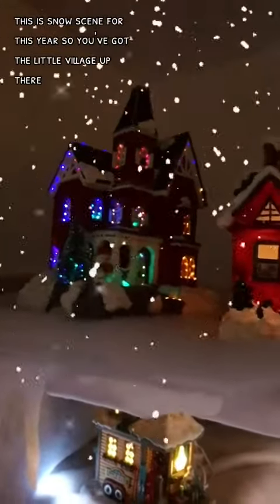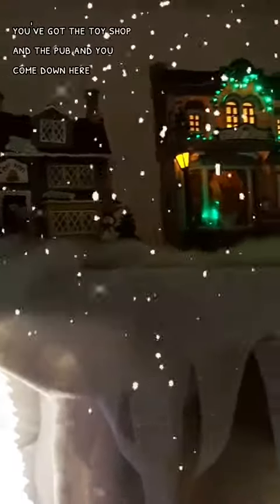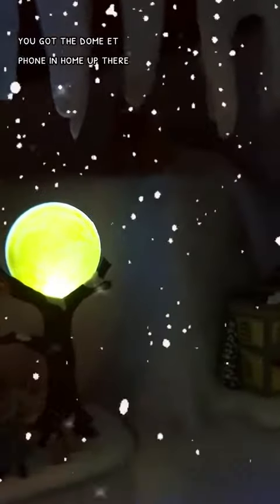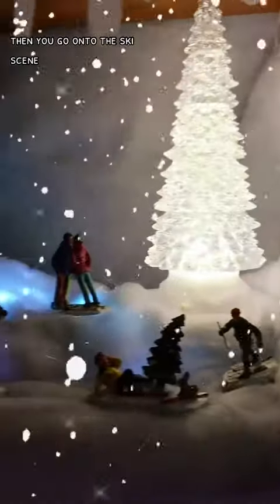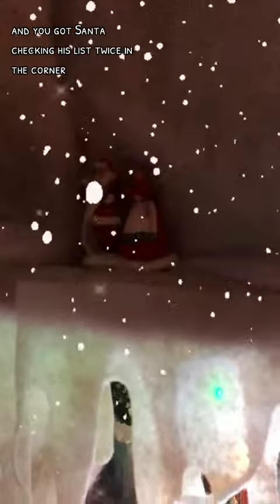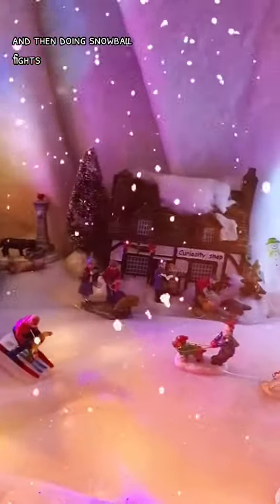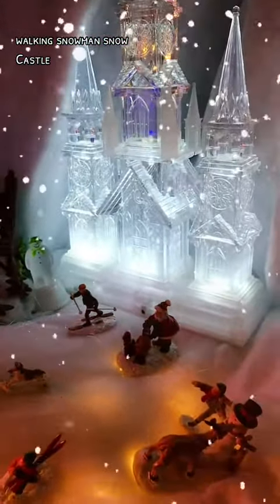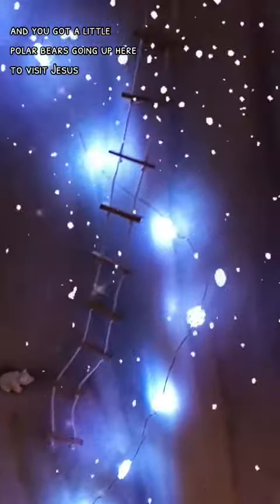Snow Display For This Year.. snow display christmas #2023